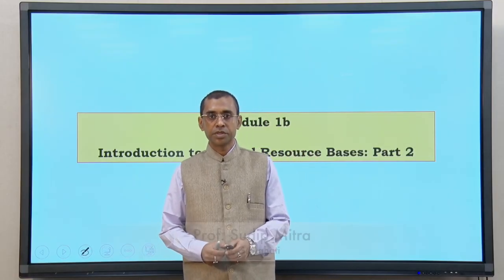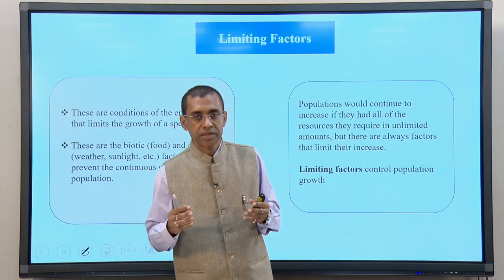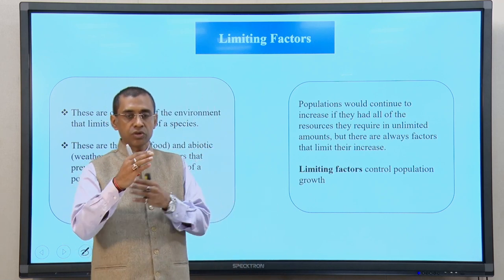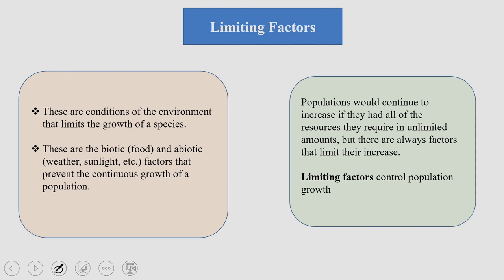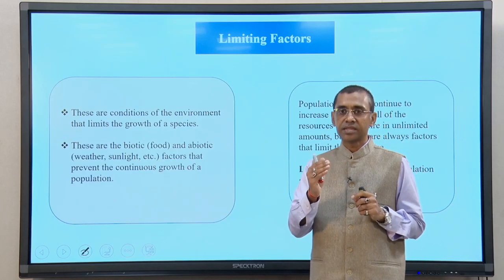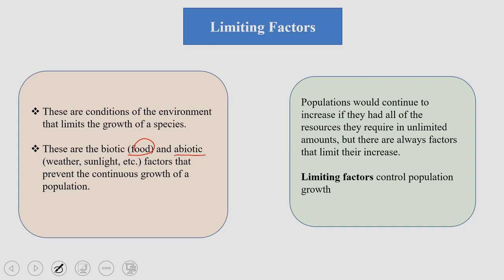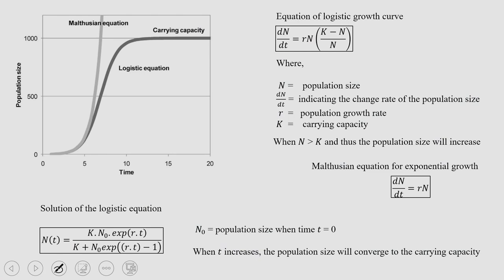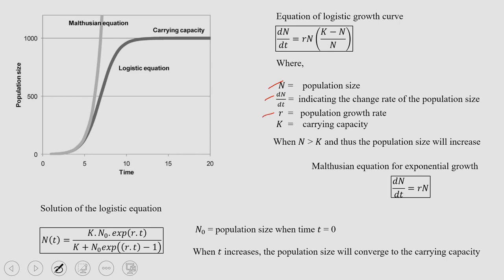Lec 3: Introduction to Natural Resource bases- Part 2-B